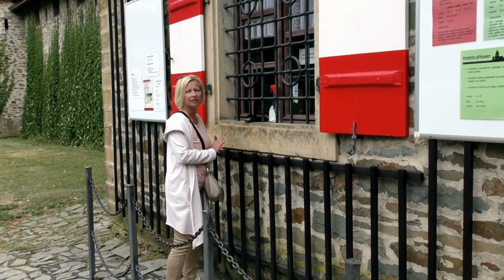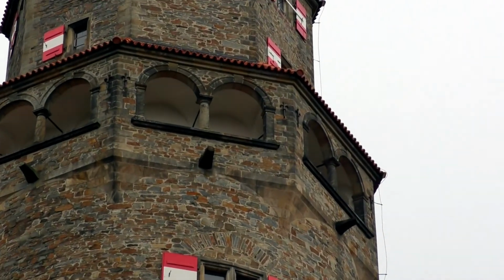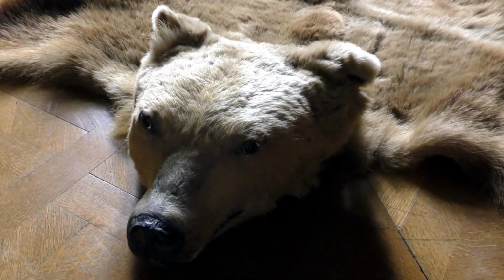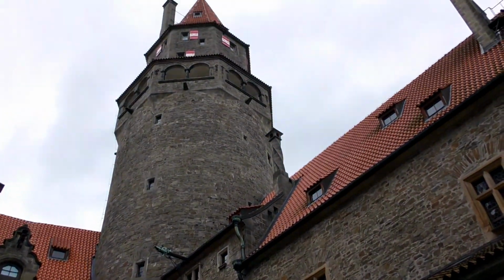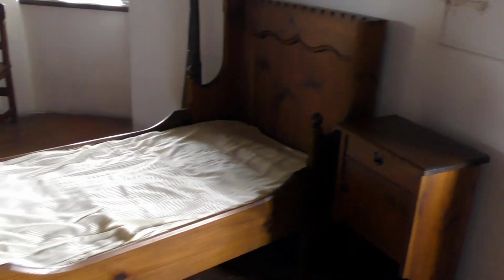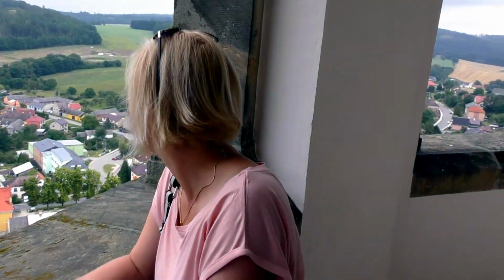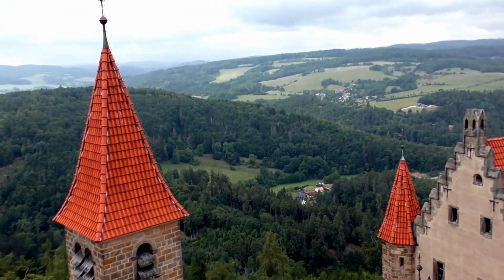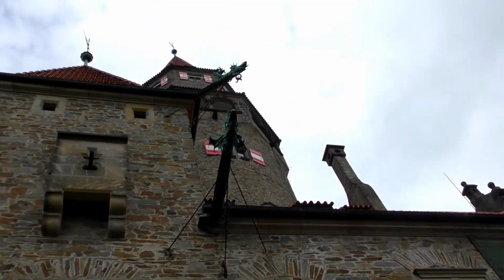HRAD BOUZOV / Bouzov castle and tower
A video of the 'impressive' Bouzov castle and tower with tips about when to go and how much it costs. Days out in the Czech Republic. What to see in the Czech Republic. Famous buildings in the Czech Republic.